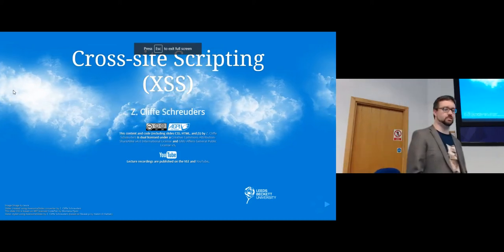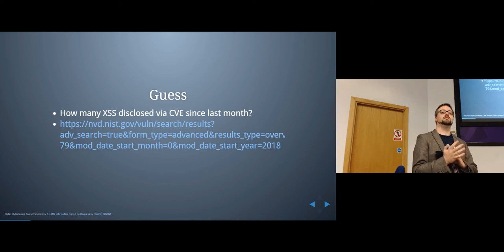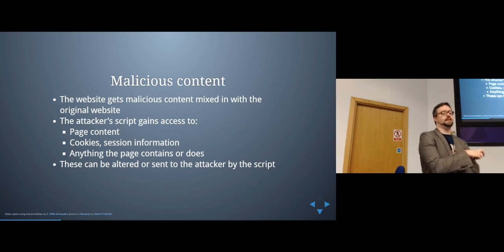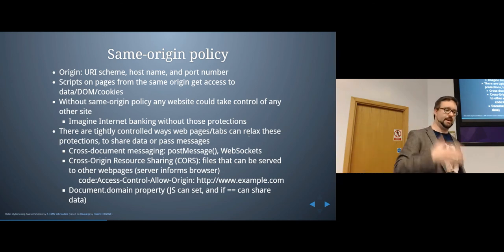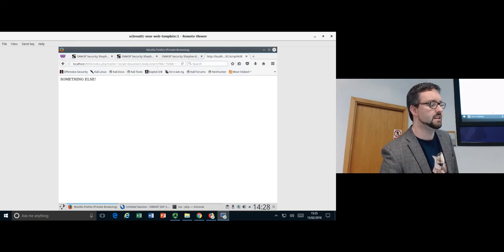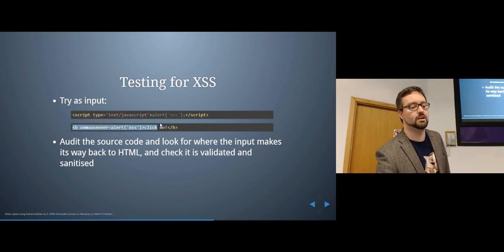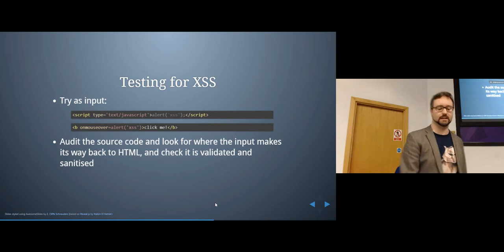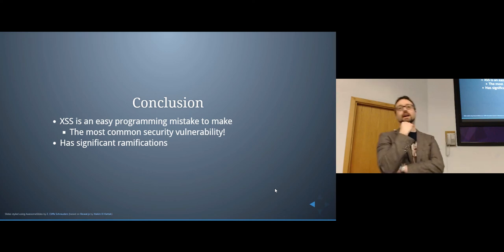Cross-site Scripting (XSS)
Topics covered in this lecture include:
Code injection
Client-side scripts are injected into a vulnerable website
The script gets “served up” to victims (other users of the website)
The script can misbehave!
This can have severe security consequences
Guess
How many XSS disclosed via CVE since last month?
XSS is the most prevalent security vulnerability

XSS is the most prevalent type of Web security vulnerability
Reported and exploited since the 90s
Malicious content
The website gets malicious content mixed in with the original website
The attacker’s script gains access to:
Page content
Cookies, session information
Anything the page contains or does
These can be altered or sent to the attacker by the script
Malicious content
Can result in session hijacking!
Account take over
Performing actions on behalf of victims
Modification of web content via content spoofing
Redirecting to other websites
Showing ads
Potentially for all users on the site!

Same-origin policy
Origin: URI scheme, host name, and port number
Scripts on pages from the same origin get access to data/DOM/cookies
Without same-origin policy any website could take control of any other site
Imagine Internet banking without those protections
There are tightly controlled ways web pages/tabs can relax these protections, to share data or pass messages
Cross-document messaging
Non-persistent, AKA reflected XSS, AKA Type-II XSS
The malicious script sent to the server by the web client
For example in the URL
If the server echos input into the HTML (without sanitisation) then code injection may be possible
Usually sent by the attacker to the victim via email, IM, website, etc
Innocent looking URLs, pointing to the trusted server
When the victim opens the link, results in the malicious script running in the victim’s browser
Nothing is actually stored on the server (other than logs)
Persistent, AKA stored XSS, AKA Type-I XSS
When the server stores input that is later echoed to (other) users without proper validation/sanitisation
Malicious scripts can be sent to the server, which will be stored (in a database), and then fed to victims
Stored XSS can affect all the users of a website
Server-side vs DOM-based (client side)
Traditionally XSS relays the script via a web server
When more logic is run on the client (for example, with modern web apps), XSS can also be directed against client logic
For example, JQuery plugins have been vulnerable to this
$3,500 USD Bug Bounty
Stored XSS in comments
Testing for XSS
Try as input:
Audit the source code and look for where the input makes its way back to HTML, and check it is validated and sanitised
Un-sanitised input and command injection
All data that comes from an untrusted source must be validated and sanitised before use
What is an untrusted source?: pretty much everything external to the software (URL, user input, etc)
Validation: check it is in the format you expect
Sanitisation: remove any potentially dangerous formatting / content
Sanitising input
Validation at server or client
Must happen on the server
Should also happen on the client if there is logic in the client
Prevention
Web sites should use safe encoding methods to ensure that the input data is not interpreted as code
For example, Convert these characters:
Escape all input using appropriate safe libraries
Prevention
When input is poorly sanitised, clever attacks are still possible
For example, without recursive sanitisation, one parse might end up with a malicious string
There are multiple methods for injecting JS, not just via script tags
Prevention